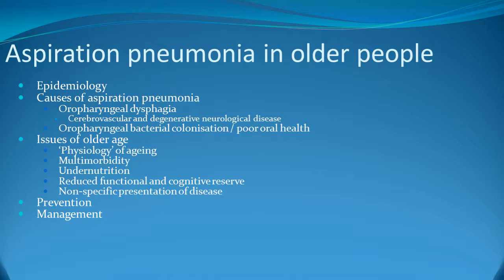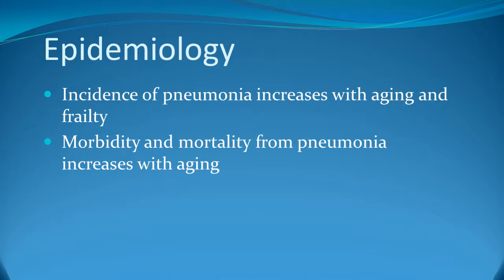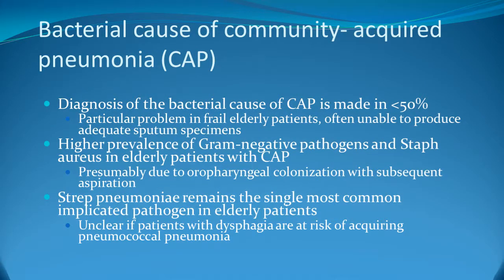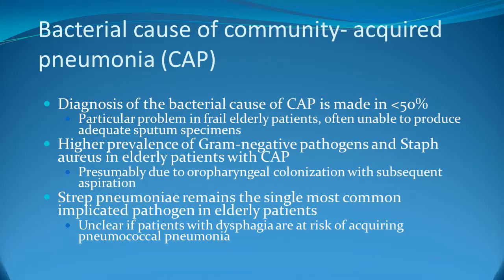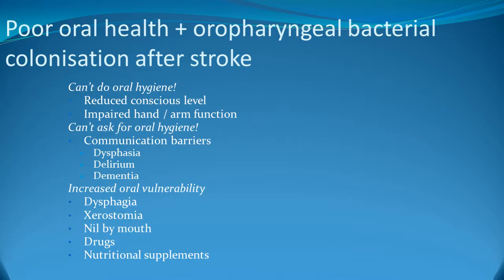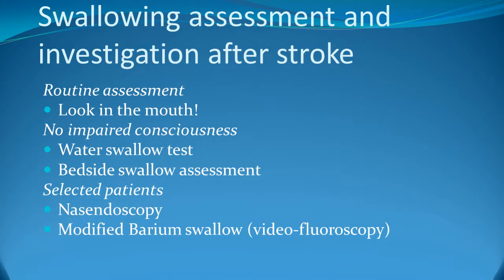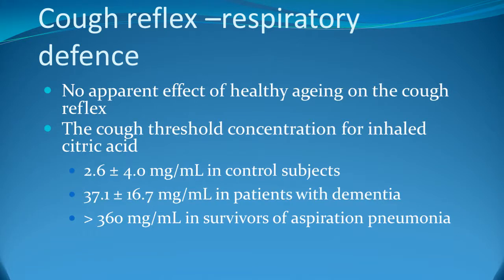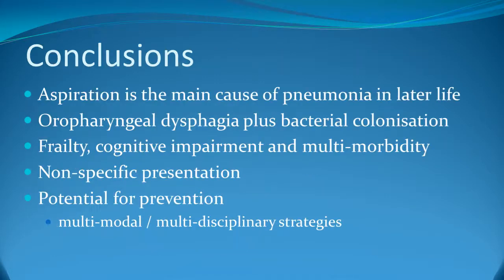Aspiration pneumonia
0:00 Introduction
0:26 Aspiration pneumonia in older people
1:26 Bacterial cause of community- acquired pneumonia (CAP) • Diagnosis of the bacterial cause of CAP is made in 50%
2:08 Risk factors - pneumonia in older people
2:26 Protection against aspiration
3:36 Poor oral health + oropharyngeal bacterial colonisation after stroke
3:59 Poor oral health in older people is often associated with other problems
5:53 Non-specific presentation of disease
6:04 Management strategies to reduce the risk of aspiration pneumonia